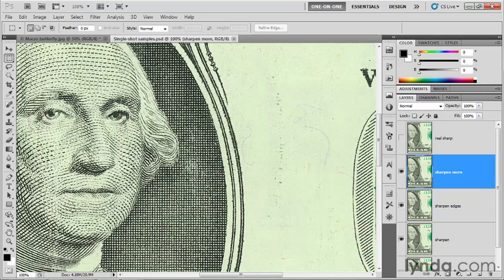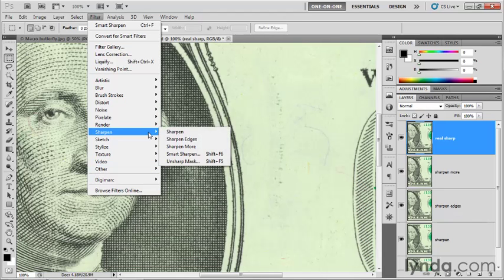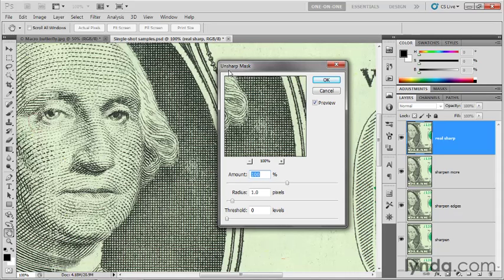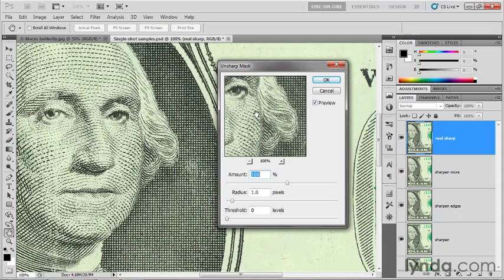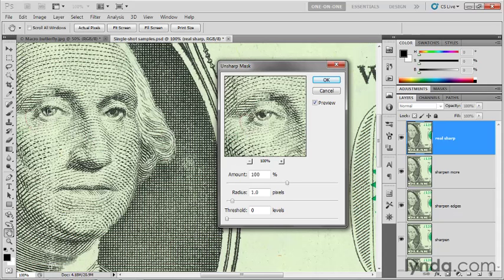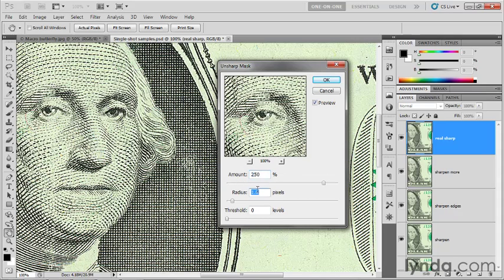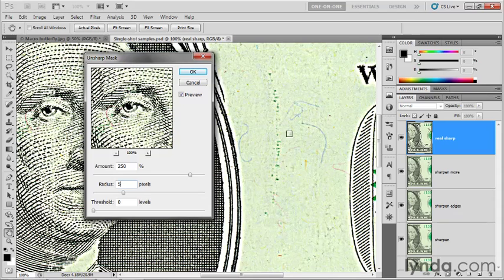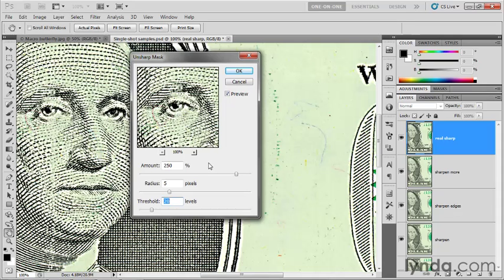PHOTOSHOP CS5_ONE_ON_ONE_ADVANCED_mr...datjojo1211_part 45